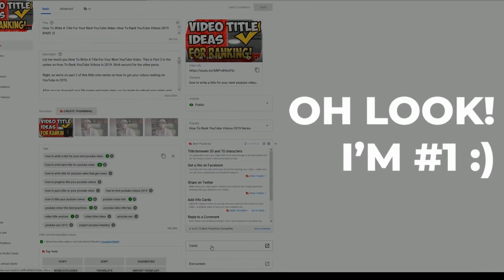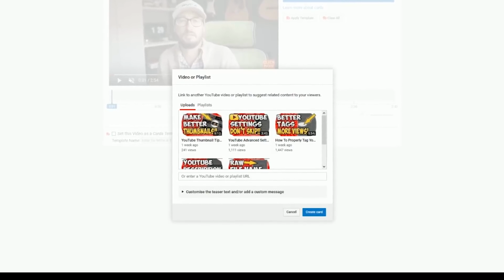YouTube End Cards Template 2019: How To Rank YouTube Videos 2019 [PART 7]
Let m give you my YouTube End Cards Template for 2019 in my FREE YouTube ranking course

How To Rank YouTube Videos 2019 [PART 7]

Again, YouTube rewards those that keep viewers on their platform for longer.

So some call it a YouTube Outro. Some call it a YouTube End Screen. Some call it a YouTube End Card. Same same really...

That being said, a YouTube End Card is a bit of a grey area. Some say it’s worth adding, some say it’s not.

I do however suggest you add them in so as to try and keep people on your videos or playlists for longer.

What I suggest you do is to add a YouTube end card template to the ends of your videos before uploading so that you some form of uniformity going on.

If you don't have Photoshop, remember, you can use Photopea to open and edit PSD files.

You’re welcome to use the template and change it to your needs.

You can do this by adding End Screens to your videos when you edit them. Export your video and upload. Job done.

You can of course just throw End screens up on your current videos as well. Works just as well.

🚀 Check out my FREE course on How To Rank YouTube Videos in 2019 and stay ahead of the game -

What I personally use however is a little YouTube End screen add-on that I just add into Premiere Pro when I edit videos.

It’s called an Essential Graphic and you literally just drag it into your timeline like this.

There are some other ones you can use as well.

I believe it works with After Effects and Final Cut Pro as well.

Cards are useful for if you want people to interact at various times in your video.

For example, you can link an updated or an older video inside another video so that people can watch those as well.

This is entirely optional as it has no bearing on ranking or getting suggested.

This just helps people stay on your videos for longer and we know by now that YouTube loves this.

You choose one video and let YouTube do the rest.

As for End Screens and Cards, that’s about it.

In the next video, I'll show you exactly what you can do immediately after your video goes live to give it that extra boost. Should be a good one.

Small little tasks that make a huge difference.

I hope this end card tutorial helps you going forward.

Download your YouTube End Cards Template for 2019 above: How To Rank YouTube Videos 2019 [PART 7]